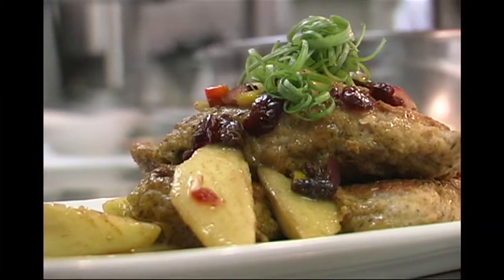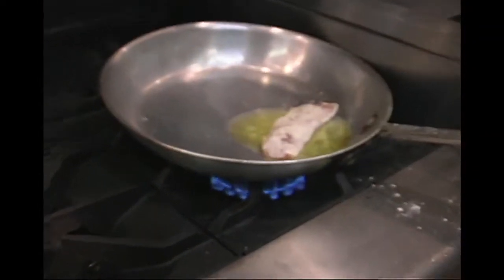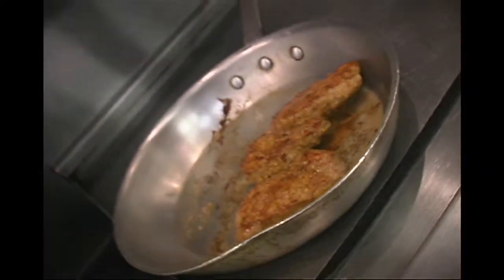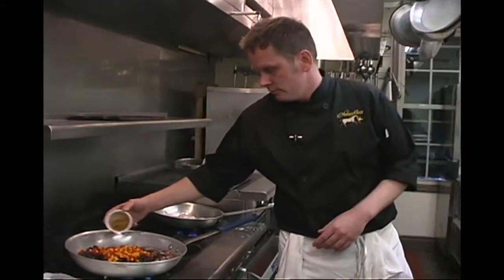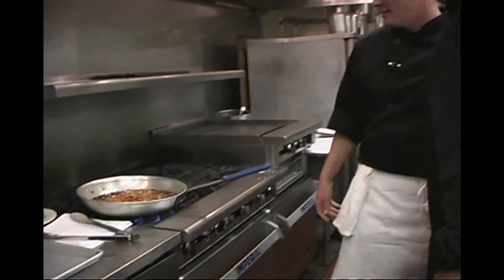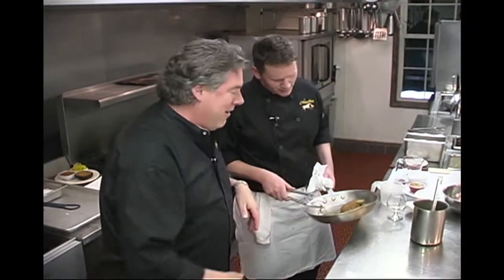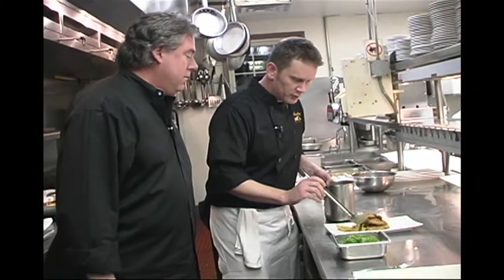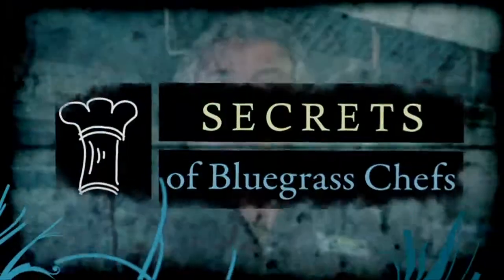Merrick Inn - Pecan Pork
The secrets to Pecan pork at Kentucky's historic Merrick Inn